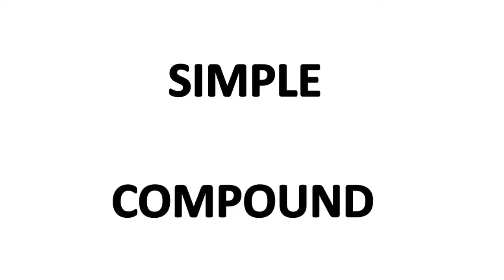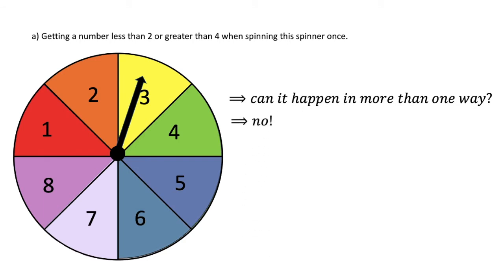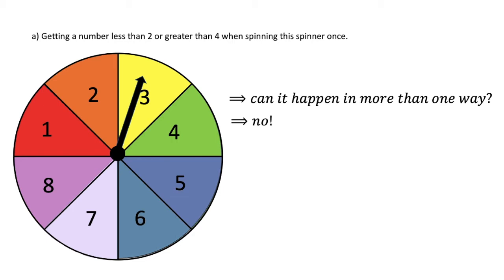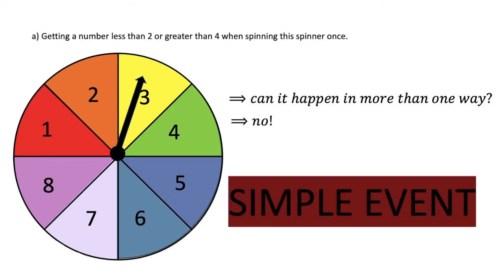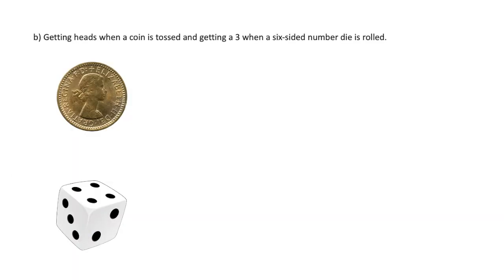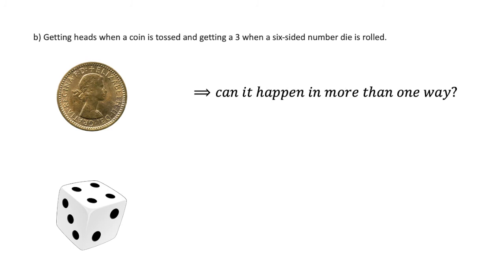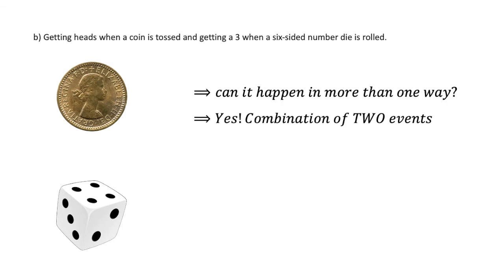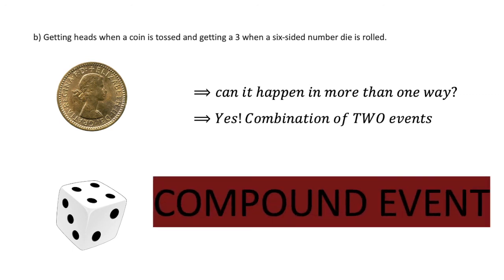Simple and Compound Events